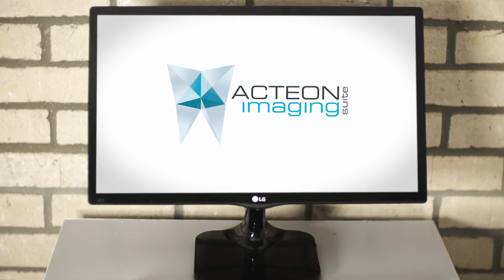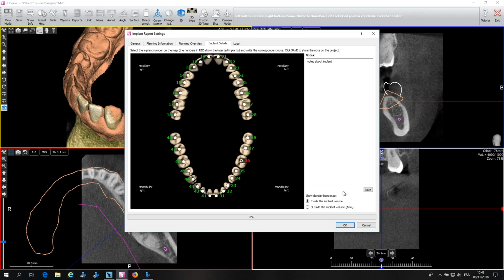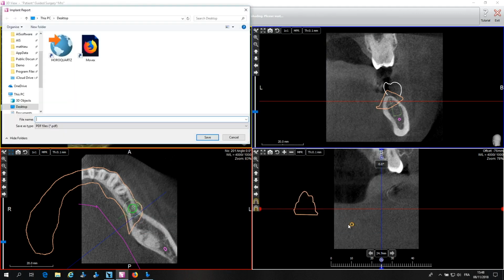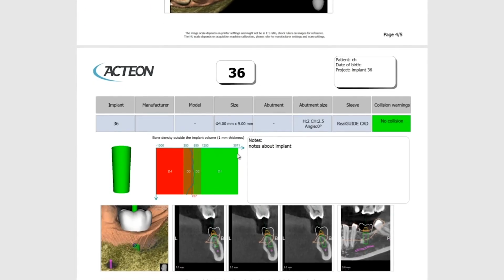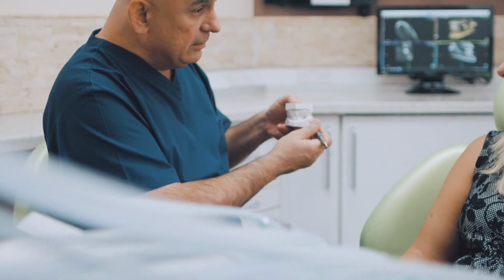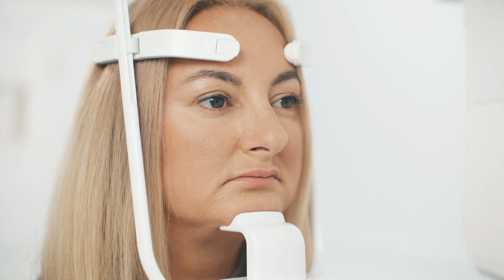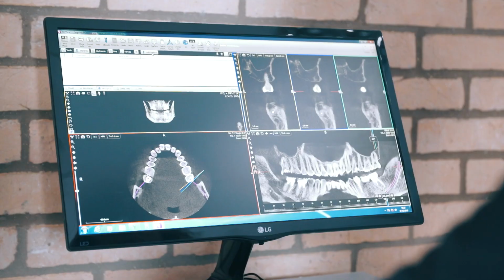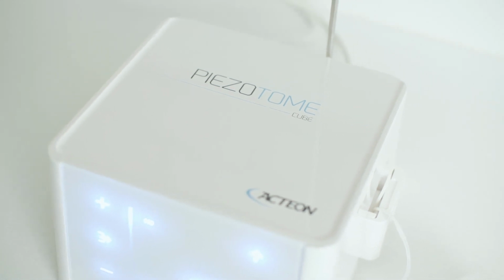CLINICAL CASE Dr. Abdah Implant planning and guided surgery - Piezotome - Equipment - Acteon Group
🌟 Immerse yourself in a compelling clinical case with Dr. Abdah showcasing Implant Planning and Guided Surgery using Piezotome, presented by Acteon Group!

🚀 Explore the intricate details of this case study as Dr. Abdah demonstrates the precision and innovation achieved through Piezotome equipment.

💡 Witness how advanced technology enhances implant procedures, providing optimal results. Join us in this clinical case for a firsthand look at excellence in dental implantology!

Be aware of all latest news, innovations & workflows solutions we can provide & customize with you :

ACTEON. Caring People. Improving Lives